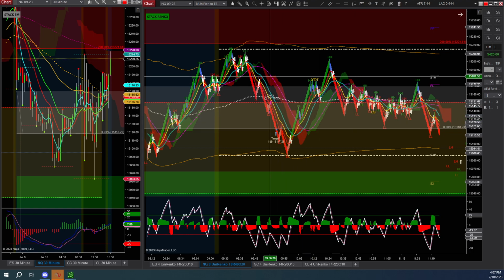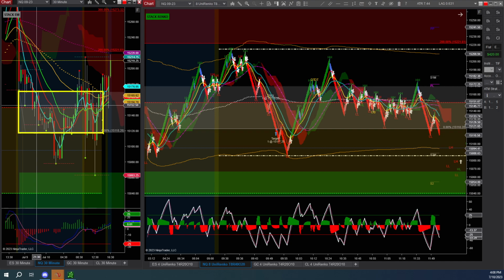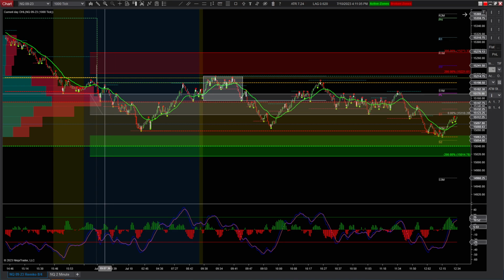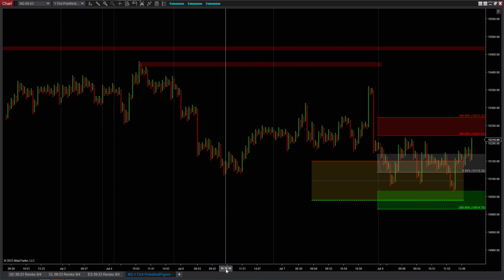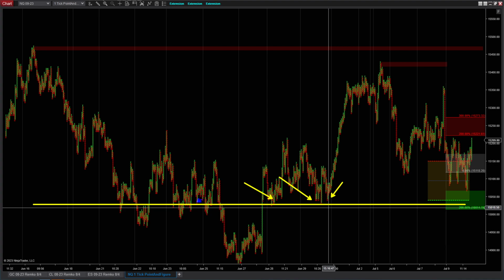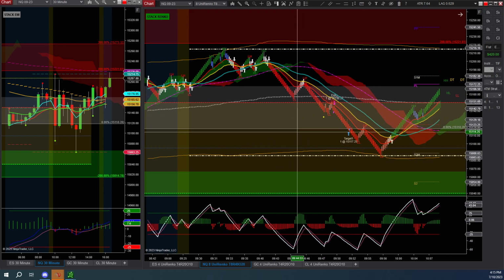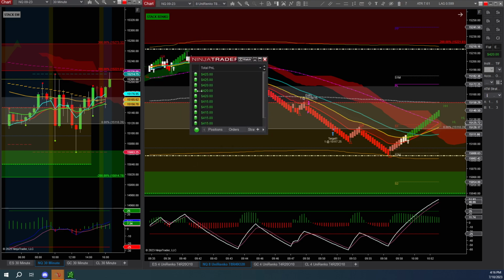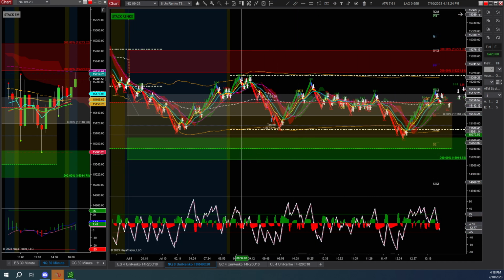$ 4,185 Day Trading Futures Renko - Monday July 10, 2023 - Recap